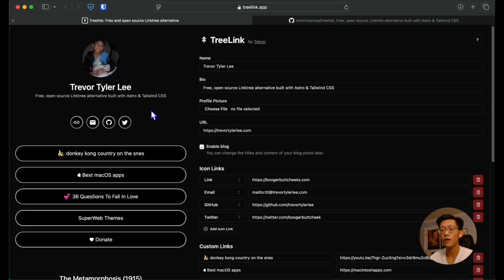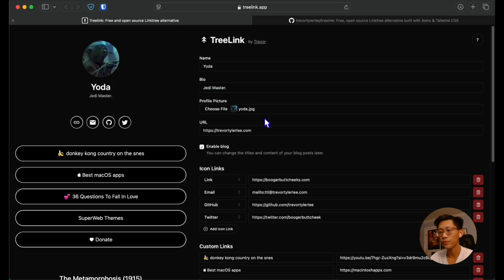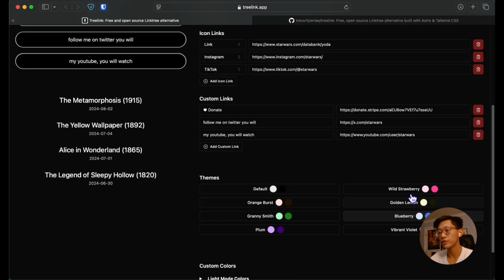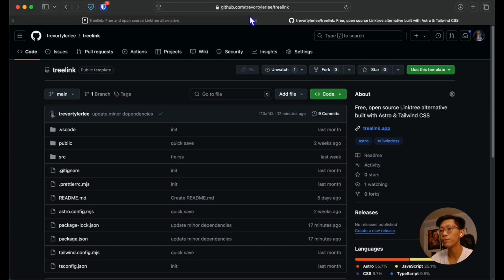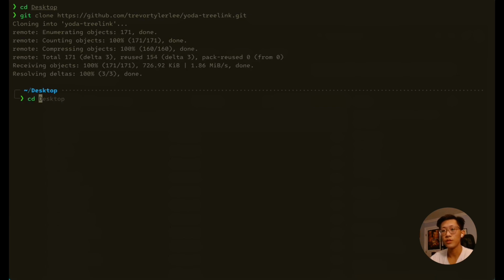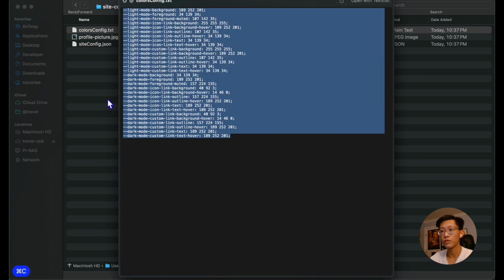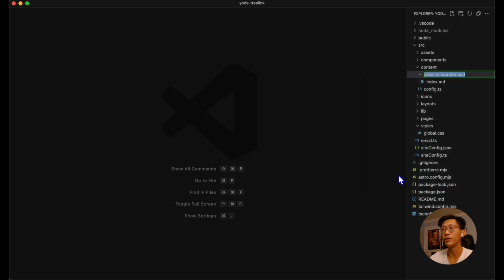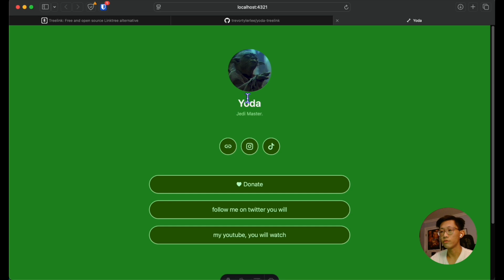Treelink Tutorial Part 1 | Free & open source Linktree alternative